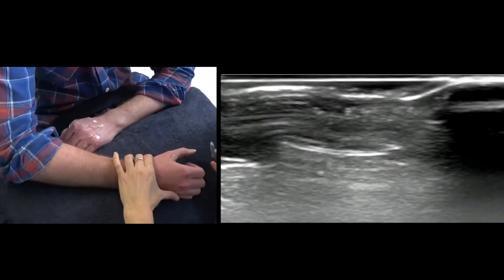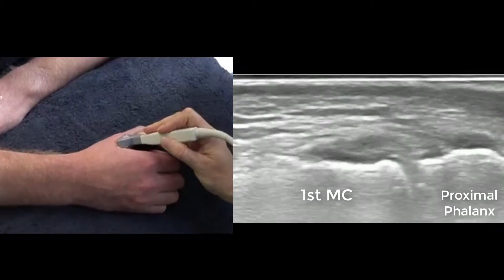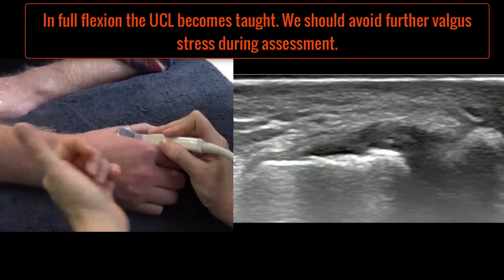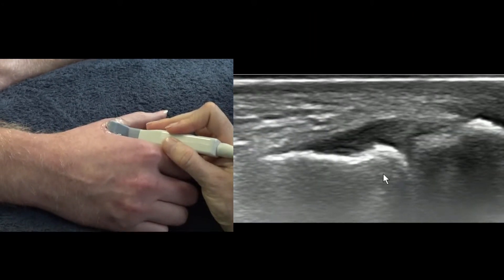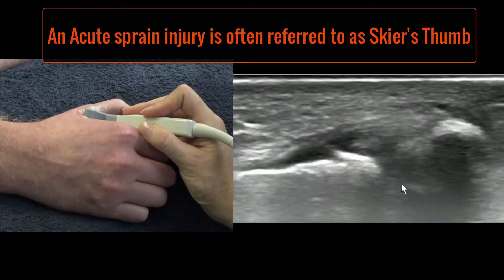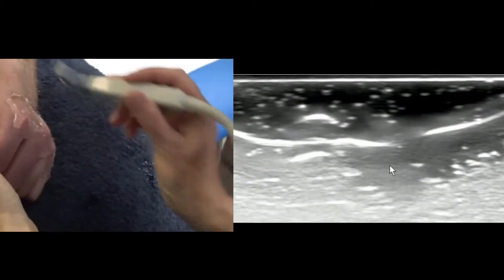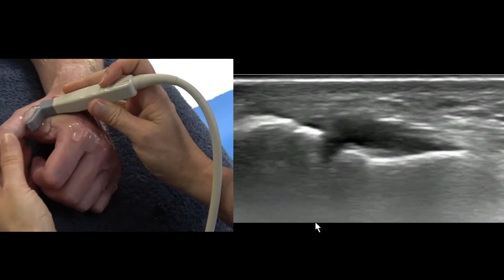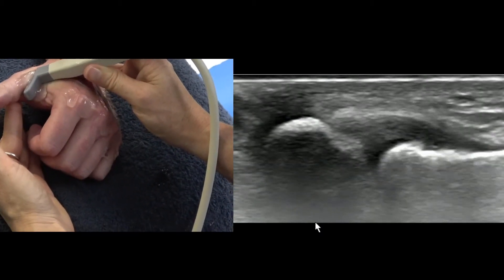Ultrasound of the UCL of the thumb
How to scan the Ulnar Collateral Ligament of the thumb. Ultrasound technique for exclusion of a stener lesion for MCPJ sprain of the thumb. Transducer positioning and dynamic assessment demonstration.